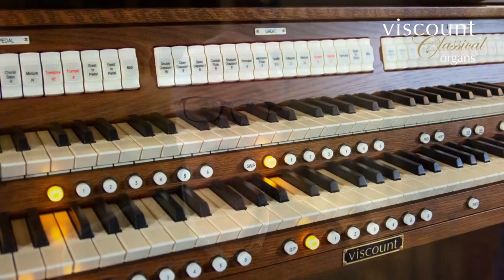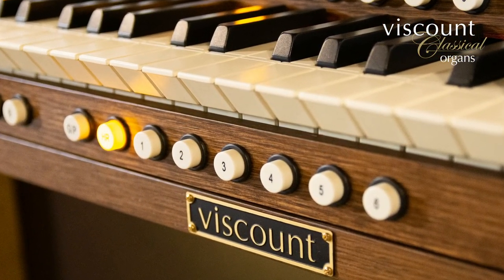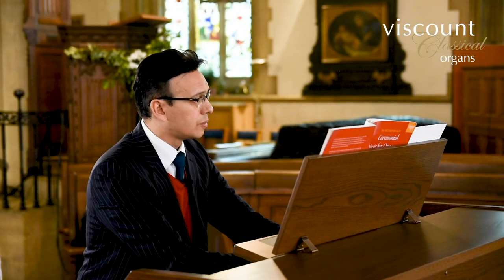Nimrod by Edward Elgar - Viscount Organ Tutorial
Jonathan Kingston and Francis Rumsey take a look at “Nimrod” from the Enigma Variations by Edward Elgar. It’s a useful solemn organ music piece for the beginning or end of a funeral, or perhaps for Remembrance Day, which needs careful management of dynamics.

Discussing the performance of the piece, Jonathan and Francis start out by considering that managing graduated dynamics is the key to success here. The piece goes all the way from pp at the start up to ff just before the end, following which there is a very rapid reduction in dynamic level that needs careful handling.

In this video, you’ll see and hear Jonathan Kingston playing a Viscount Envoy 35-F Physis-based digital organ, which offers a lot of registration flexibility over two manuals and pedals. It was installed with external loudspeakers in St Margaret’s Church for the recording and voiced specifically for the installation.